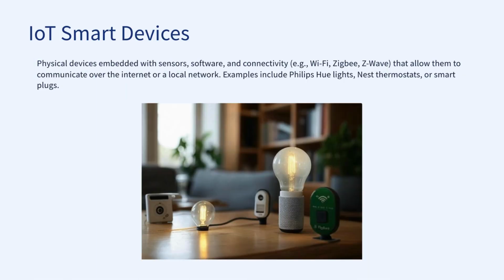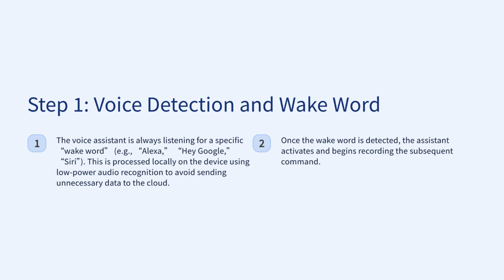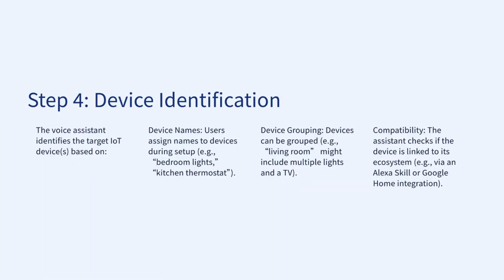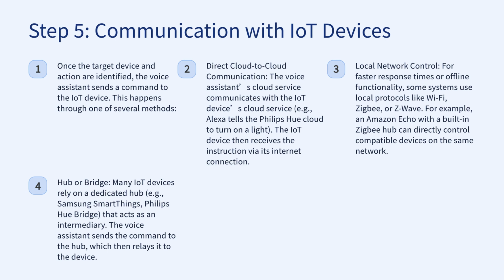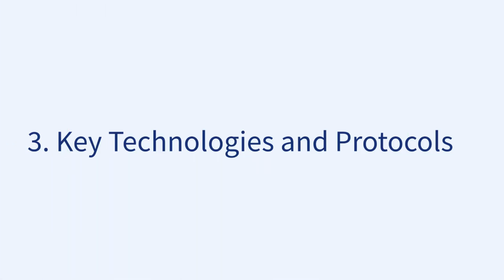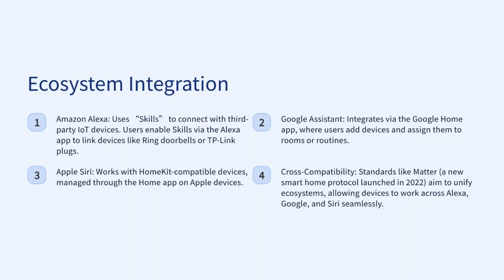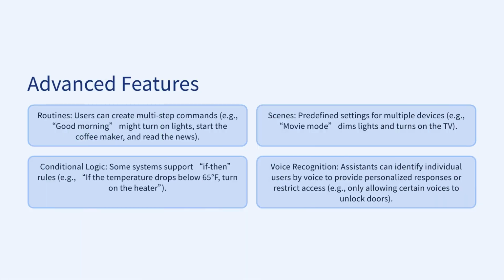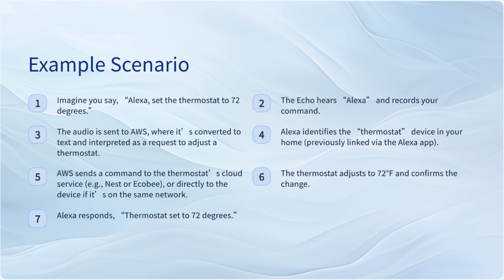Unlock the Power of Your Smart Home: How Voice Assistants Control IoT Devices!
Discover the magic behind your smart home! In this 10-minute deep dive, Nexaspaces reveals how voice assistants like Alexa, Google Assistant, and Siri control IoT devices—from lights and thermostats to secure smart locks. Learn the step-by-step process, explore network protocols like Wi-Fi and Zigbee, and see real-life examples of smart home automation in action. Whether you’re a tech enthusiast or just starting your smart home journey, this video has everything you need to make your space smarter, safer, and more efficient.

At Nexaspaces, we specialize in IoT automation and services, bringing seamless smart home solutions to life. 🌟 Visit nexaspaces.com to get started today.